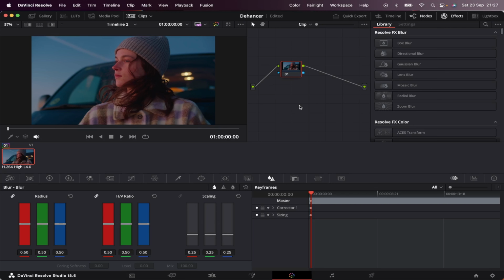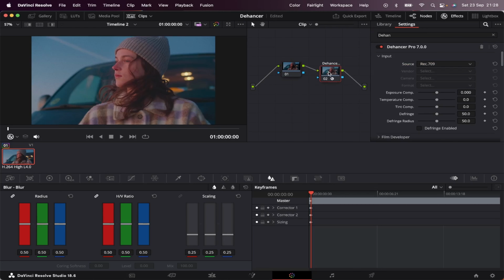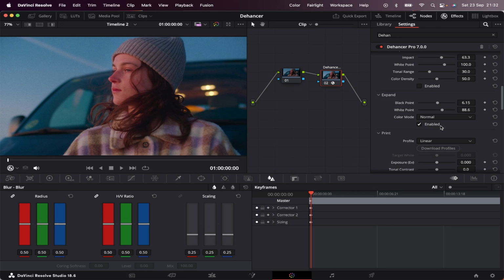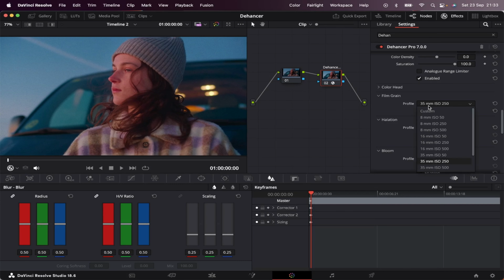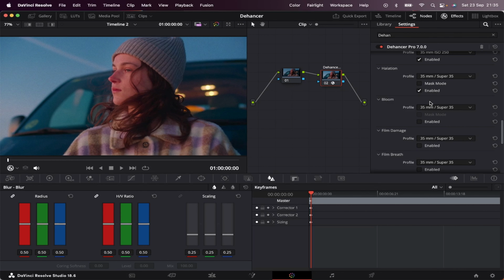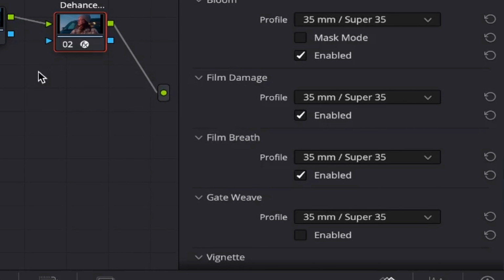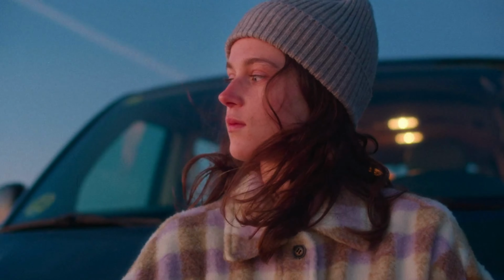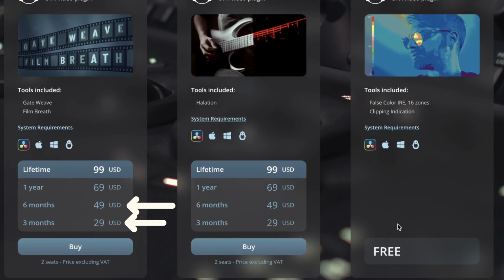Achieve a Cinematic Look With This Plugin | Review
In this video I'll review this very cool plugin called Dehancer Film Emulation, used in the Color tab.